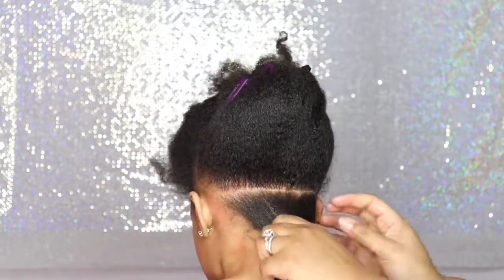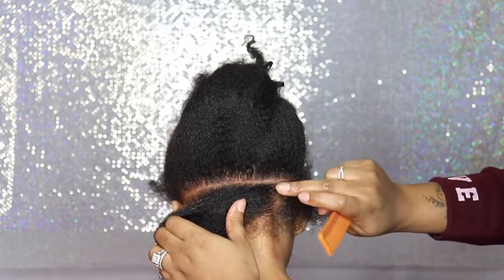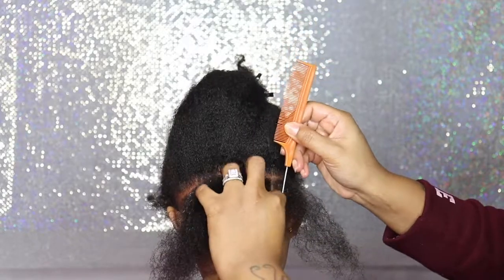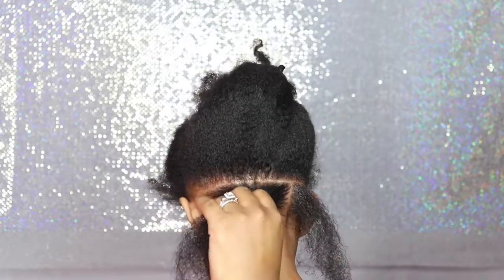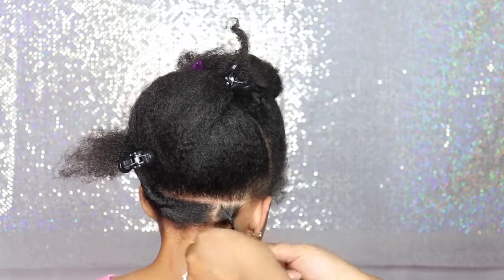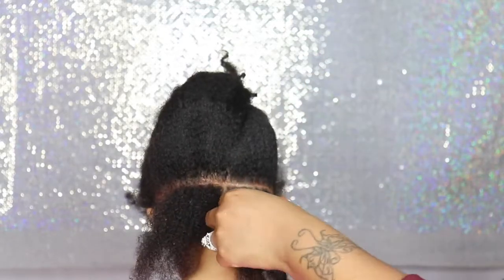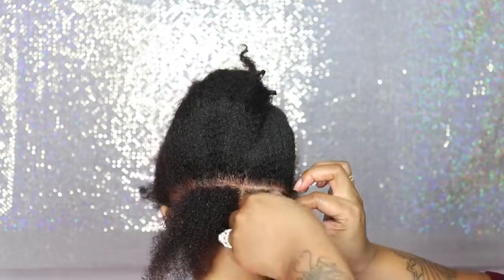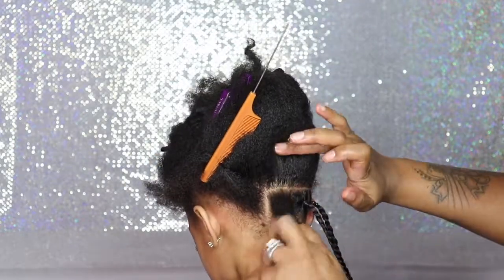Cute Protective Hairstyle for my little one! With Beads!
Hey guys i decided to record a video doing Aaliyah's hair. Cute simple hairstyle for a little girl. I added beads for a little pizazz! Plus she loves beads.